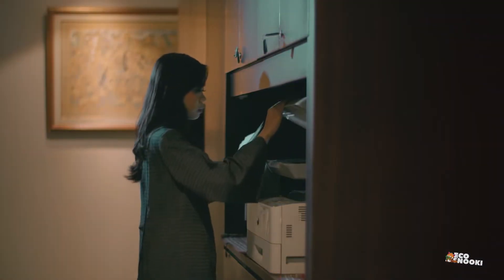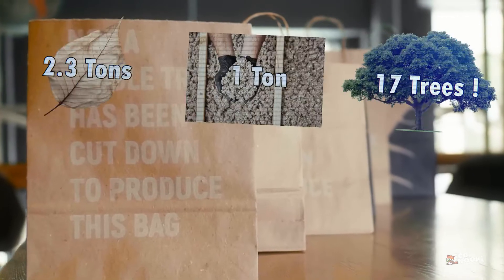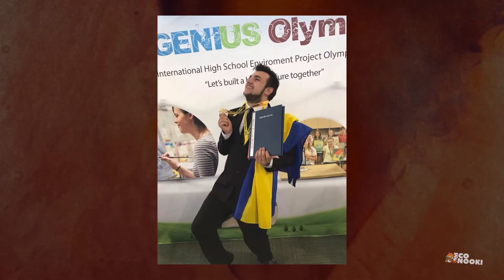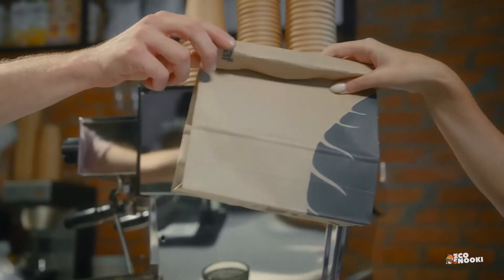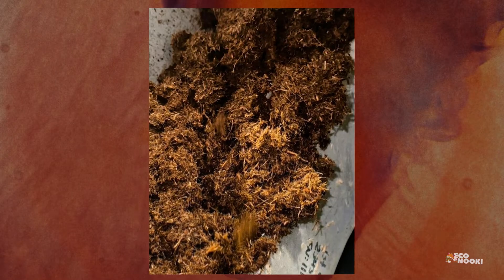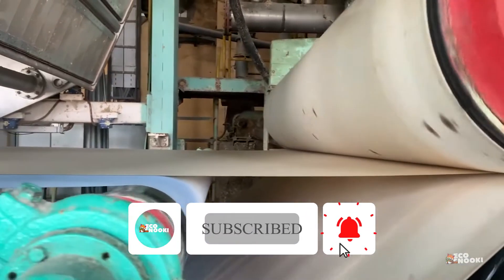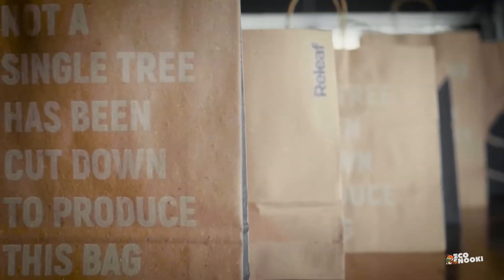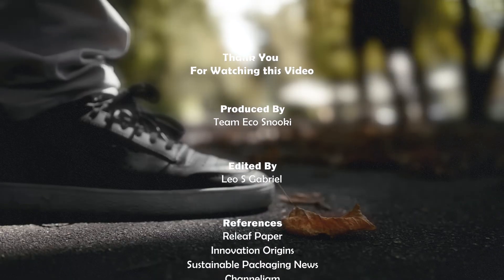Ukraine's Amazing Startup Is Converting Dried Leaf to PAPER!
Did you know that the paper industry is responsible for 13-15% of global wood consumption? This environmental toll has made traditional paper production a major contributor to deforestation. But what if we could make paper from something already abundant and renewable?

Enter Releaf Paper, a groundbreaking Ukrainian startup that’s revolutionizing the paper industry by turning fallen leaves into high-quality paper products. Founded by Valentyn Frechka, Releaf Paper uses a sustainable, innovative process that significantly reduces CO2 emissions and water usage compared to traditional paper production methods.
Watch this video to learn more about how they’re using fallen leaves to shape the future of the paper industry!

🌿 Learn about Releaf Paper’s innovative process
🌍 See how they’re helping reduce deforestation and carbon emissions

Timestamp:
00:00 - Introduction to Paper industry and deforestation
00:41 - Releaf paper
01:17 - History of Releaf company
02:47 - Dried leaf to paper manufacturing process
04:12 - Advantages of paper made from dried leaves
04:25 - Products made from dried leaves
04:53 - Conclusion